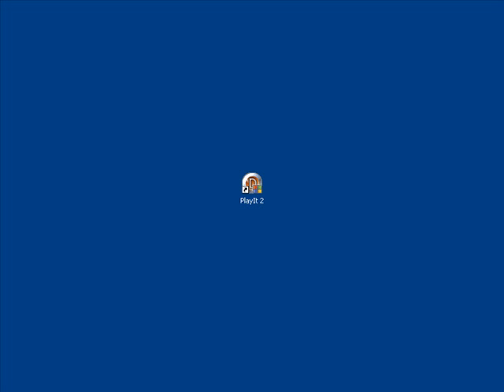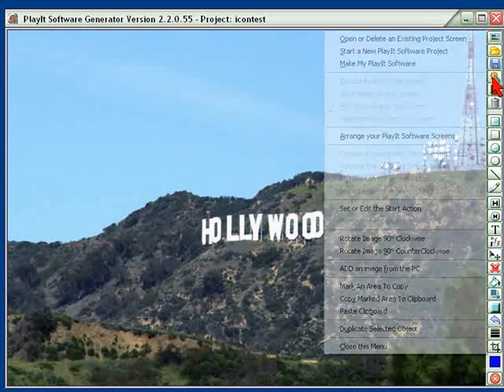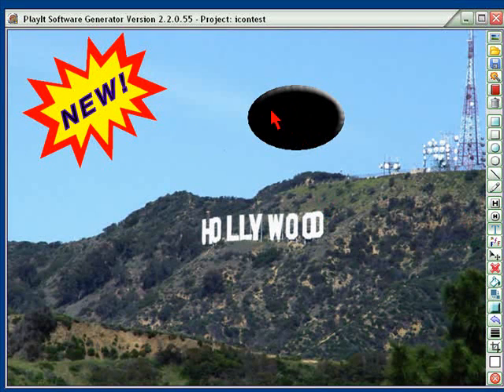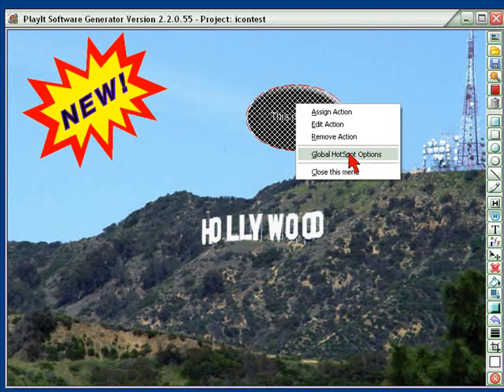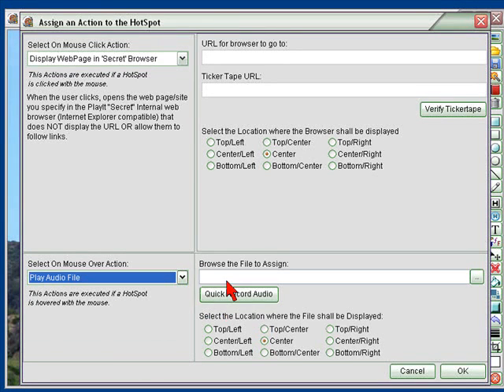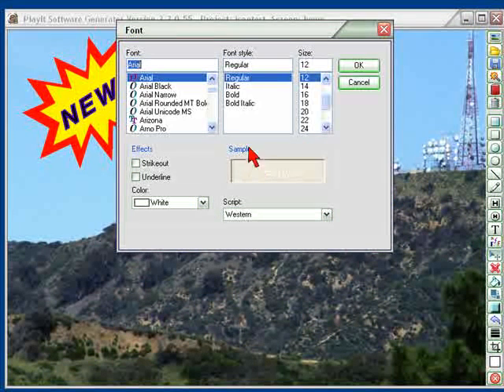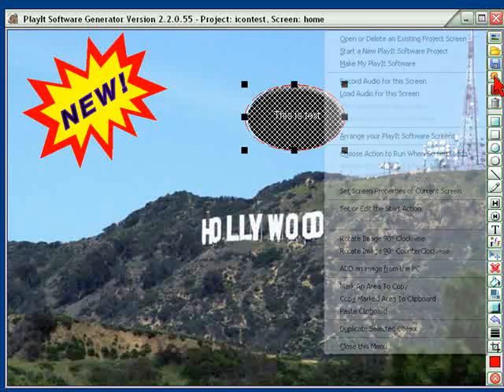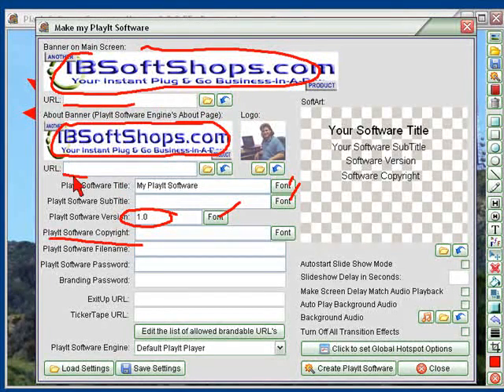Anyone Can Make Software - PlayIt Overview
Overview of using PlayIt 2 Software Generator to create software without knowing anything about programming.